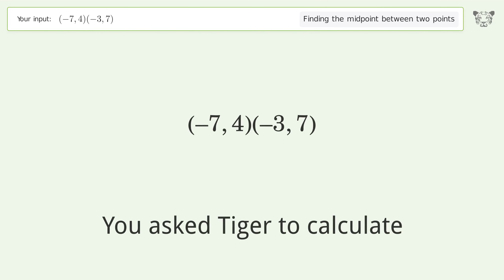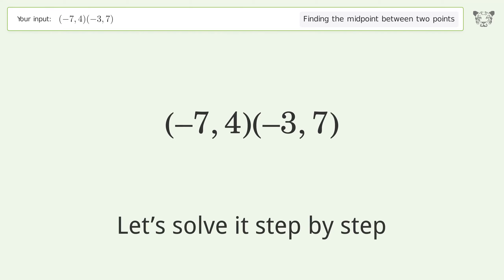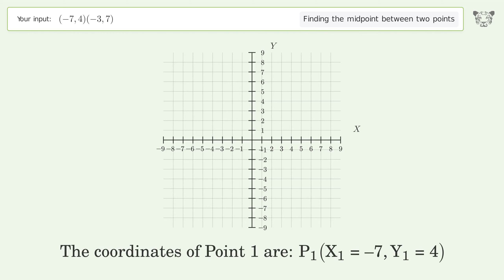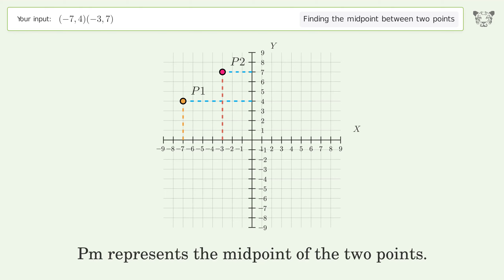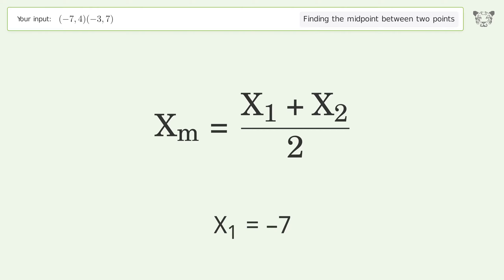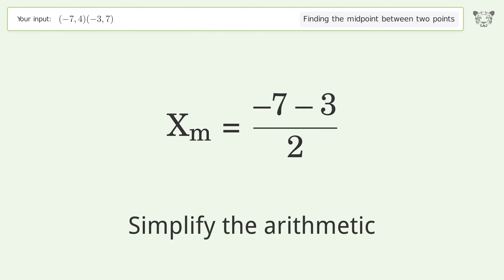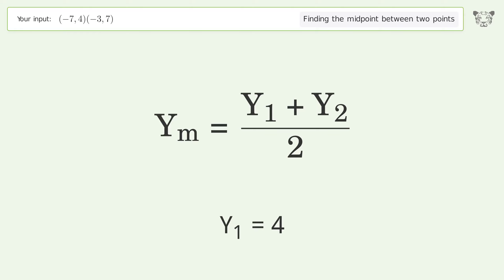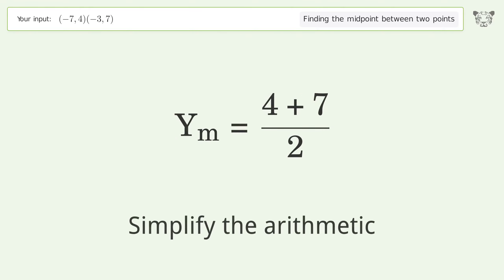Find the midpoint between two points p1 (-7,4) and p2 (-3,7): Step-by-Step Video Solution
See how to easily find the midpoint between two points p1 (-7,4) and p2 (-3,7) with our clear, step-by-step video guide on Tiger Algebra. Also, check out for more tips and tricks